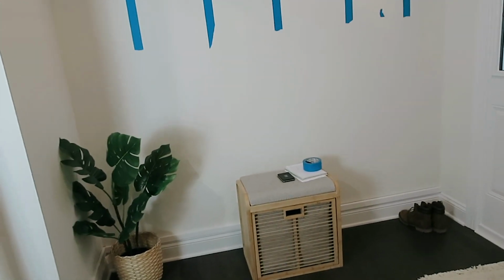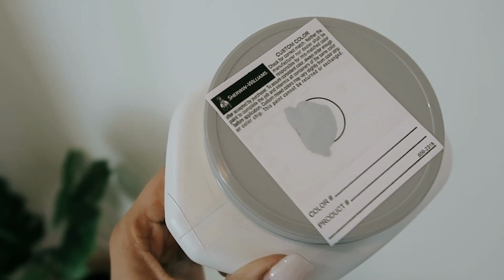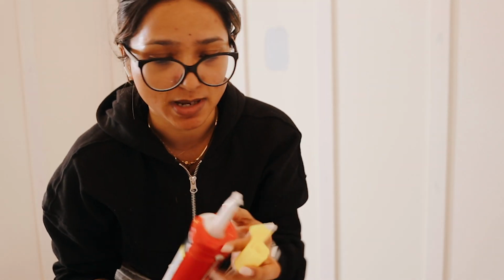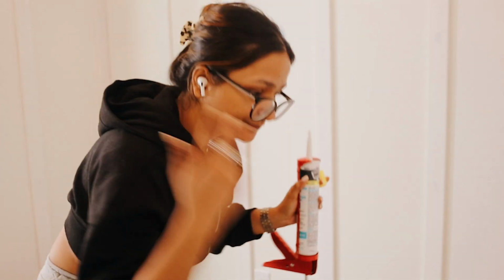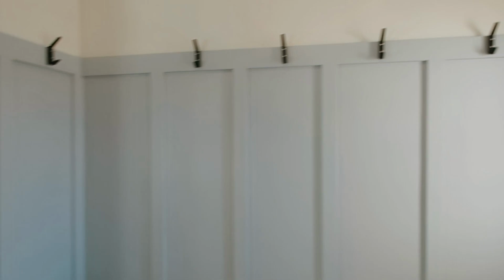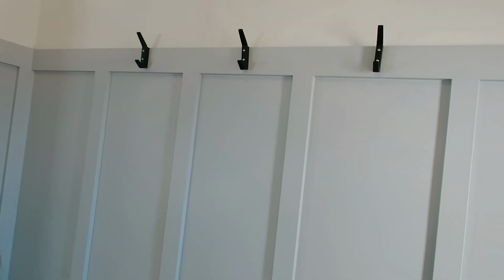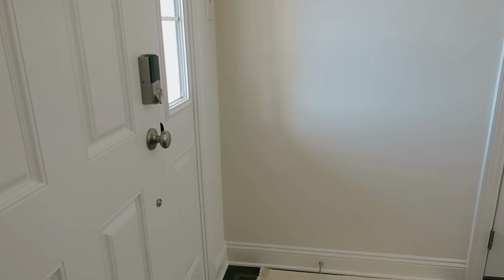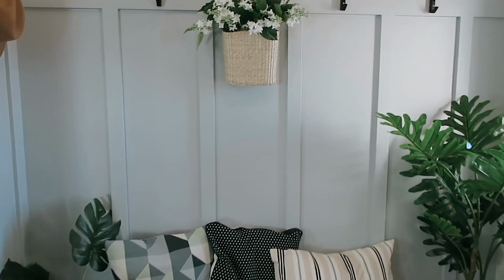Entryway Makeover & Reveal | DIY Entryway Board and Batten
Hi everyone! In this video I am doing my entryway makeover and reveal and showing you guys how we did a DIY entryway board and batten. It was so much fun doing this accent wall in our entryway and I am already so pumped for other fun house projects!